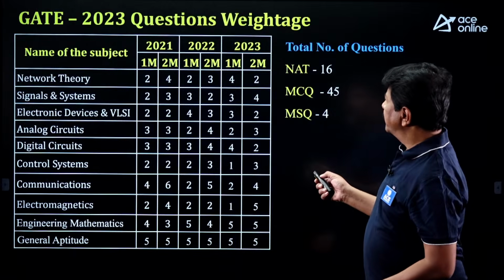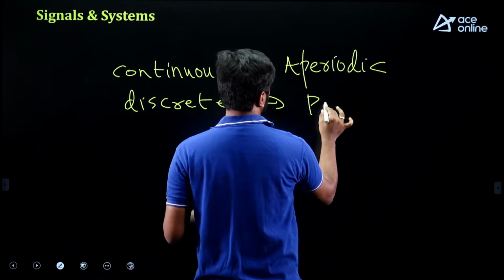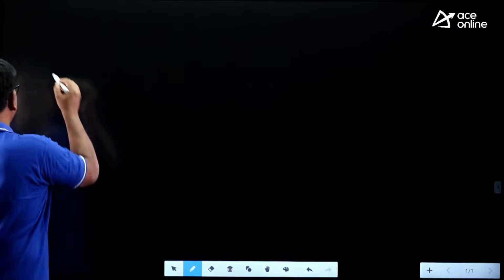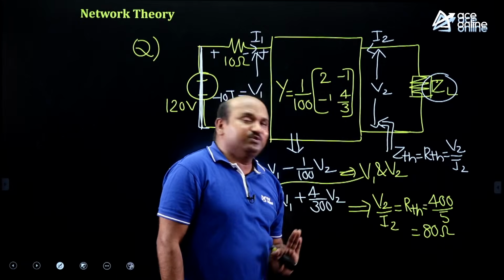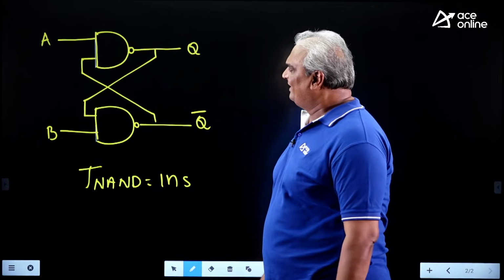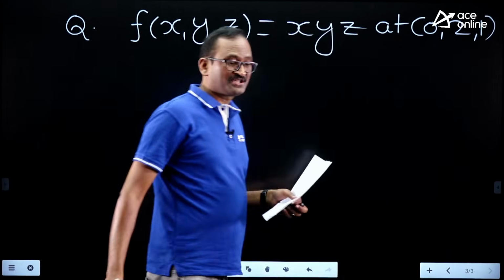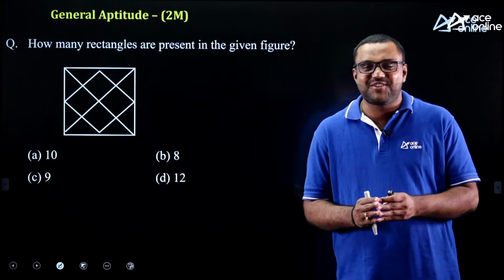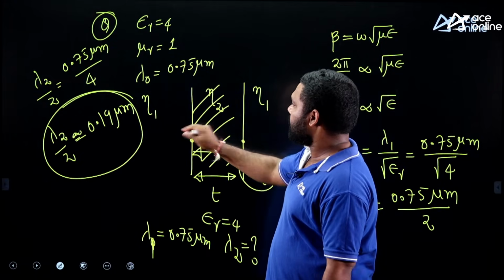GATE 2023 (ECE) : Memory based Question Paper Analysis & Answer KEY by ACE Faculty | ACE Online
ACE Faculty will discuss the GATE - 2023 Memory-based Question Paper Analysis & Answer KEY for Electronics and Communication Engineering in this session. It will be helpful for the aspirants preparing for upcoming exams.